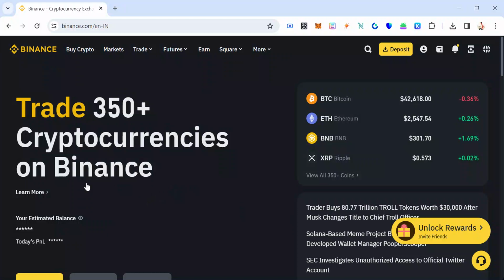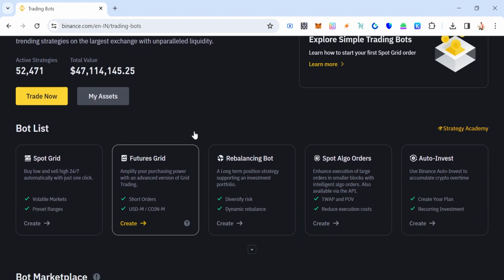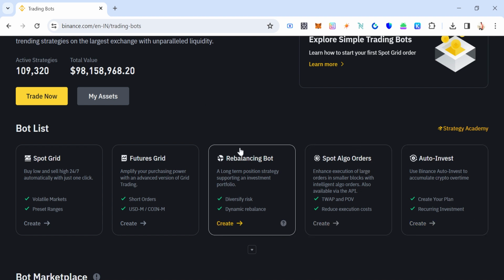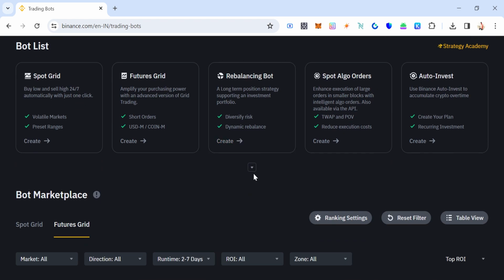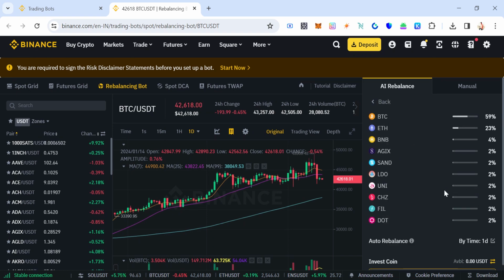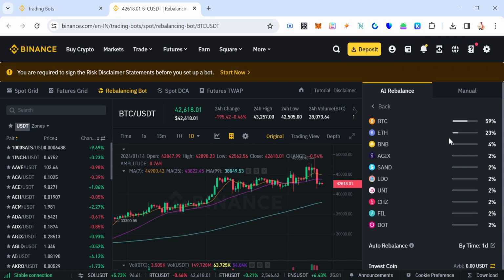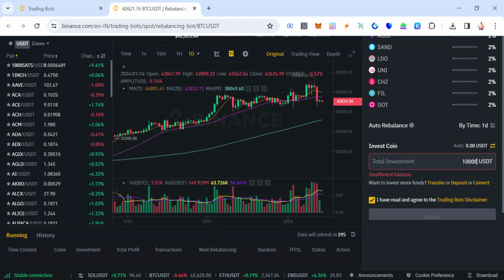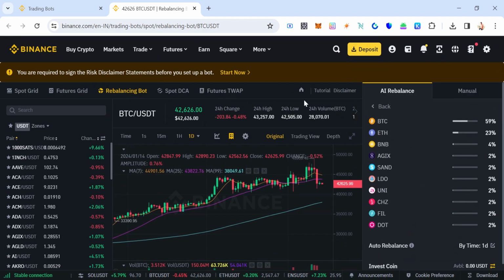How To Setup Binance Trading Bot and Make Money in Bull and Bear Market